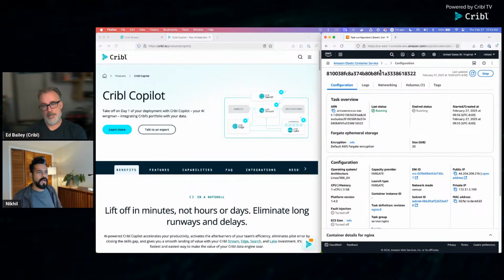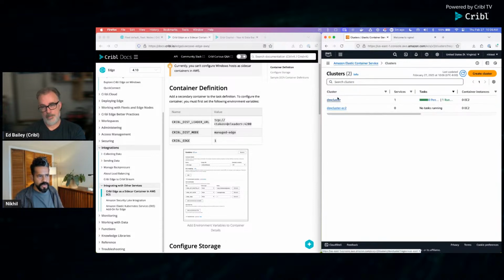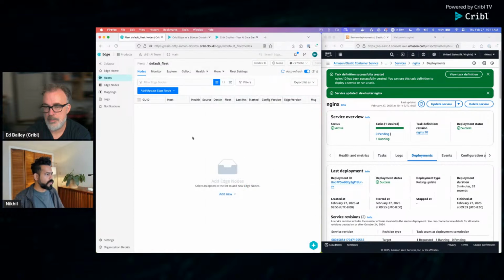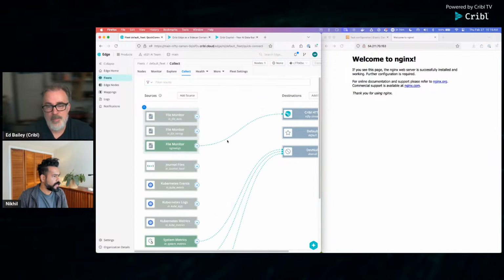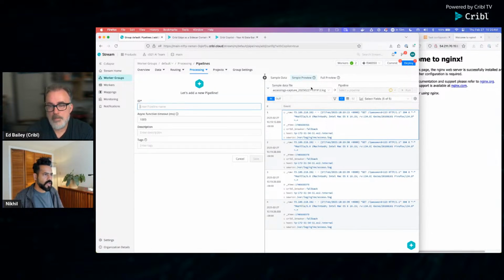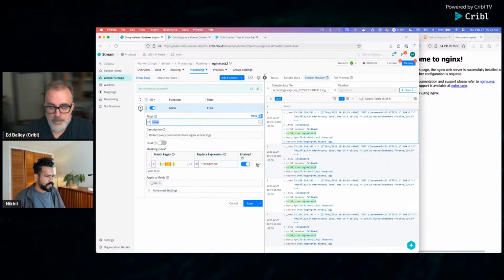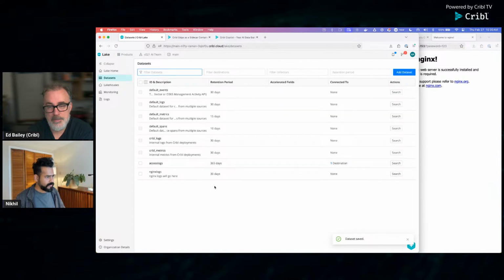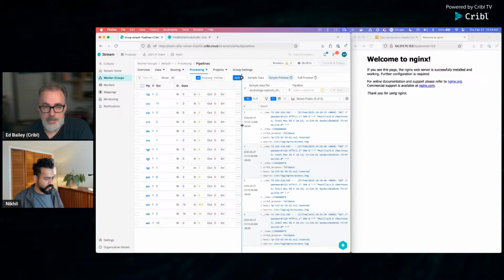The One Where We Streamline Agent Management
Join us LIVE on YouTube, X, and LinkedIn as we explore the latest features and hidden gems of the Cribl Suite! In this episode, we're going to show you how to streamline agent management with Cribl Edge and Cribl Copilot!